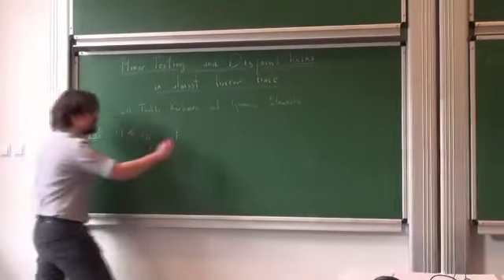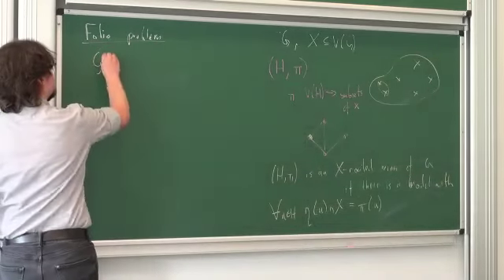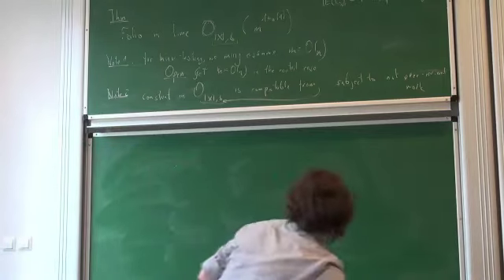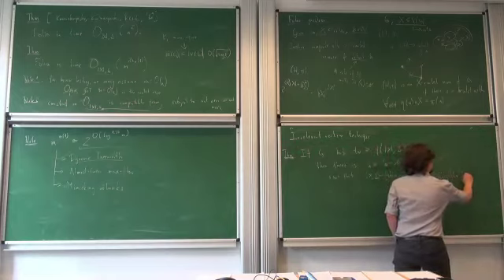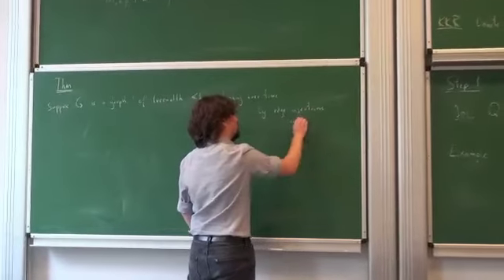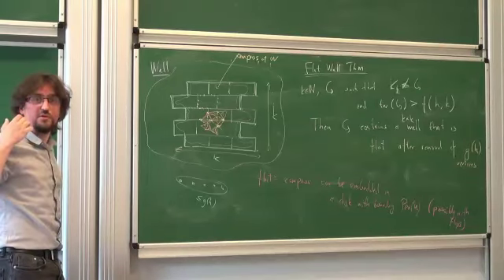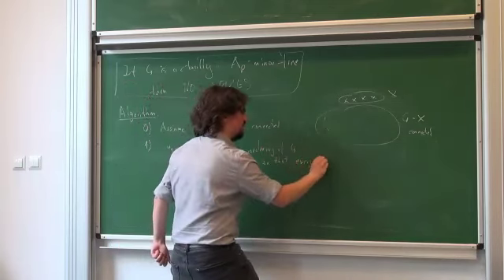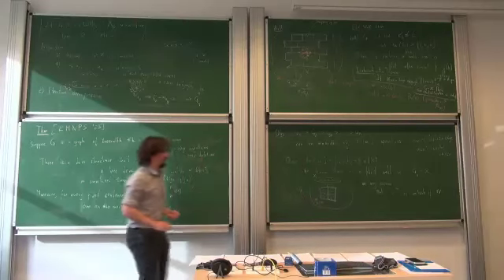Michał Pilipczuk - Minor testing in almost linear time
"Minor testing in almost linear time" by Michał Pilipczuk, University of Warsaw. The talk was given on May 8, 2024.